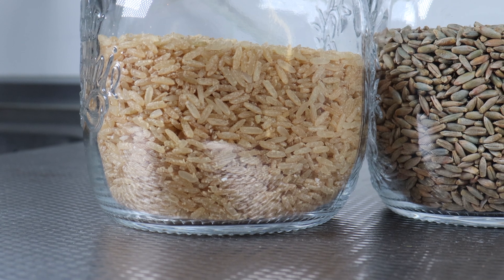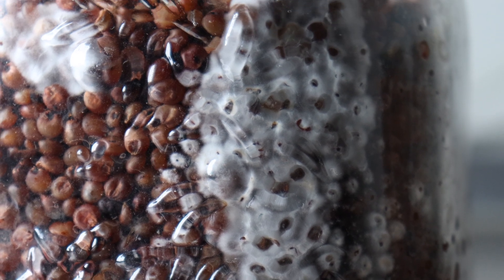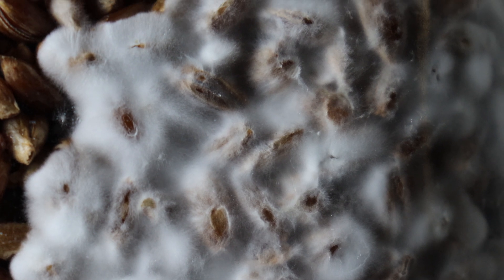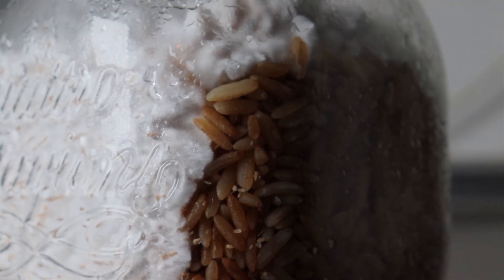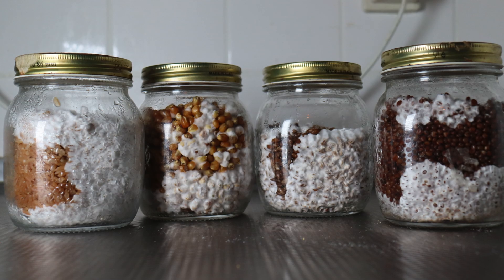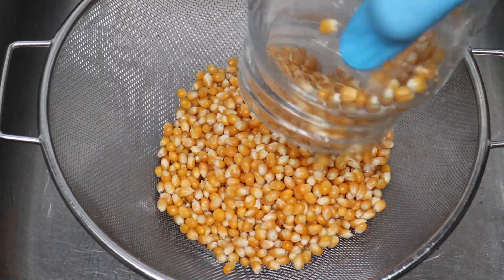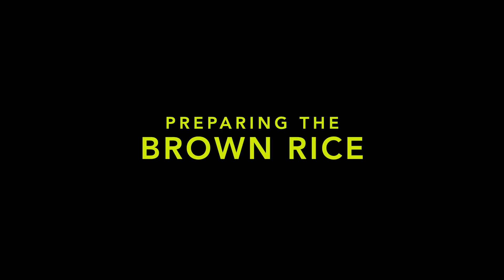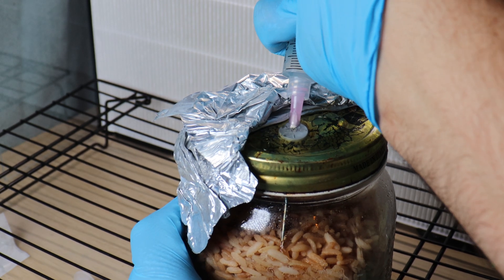Easy Mushroom Growing: How to Make Grain Spawn from Various Grains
In this video, I try out four different grains commonly used in mushroom cultivation.

Rye, sorghum, pop corn and my old favourite, brown rice.

By no means an exhaustive look at which grains can be utilised by the mushroom cultivator; these were what I readily had at hand.

I'm interested to see how fast the different grains colonise compared to one another and maybe down the line see if they have any kind of impact on the mushrooms I'll eventually fruit from these jars.

Good luck and happy growing!